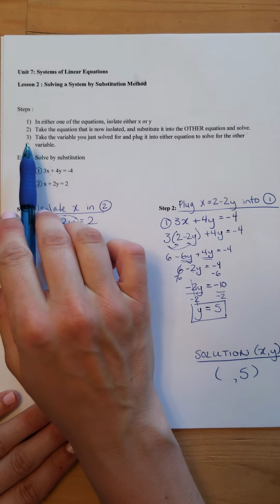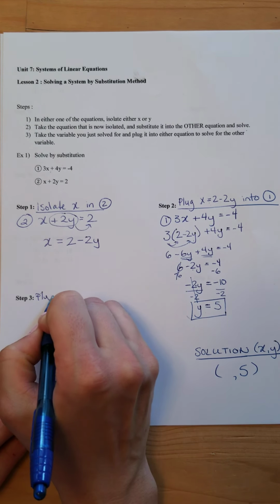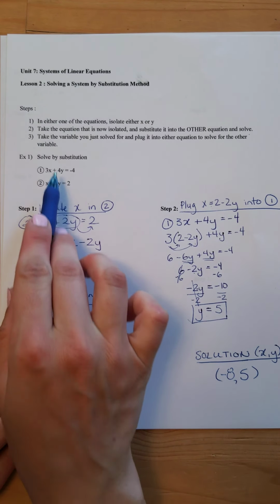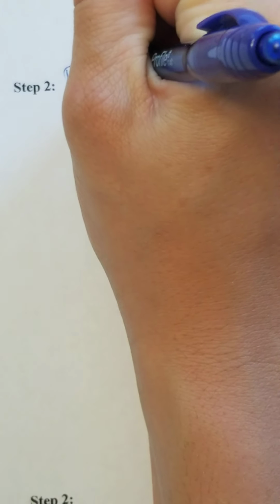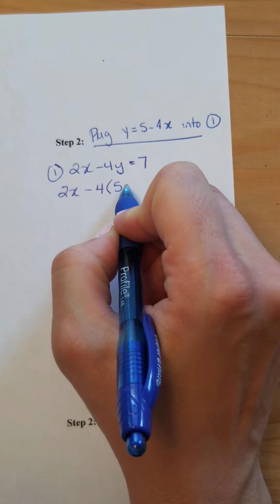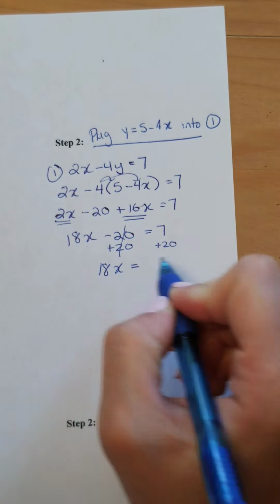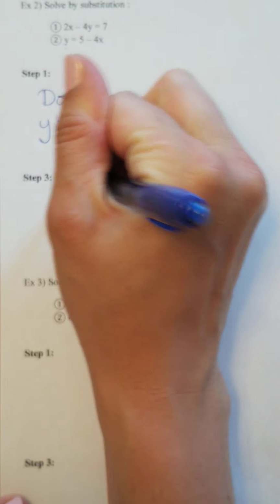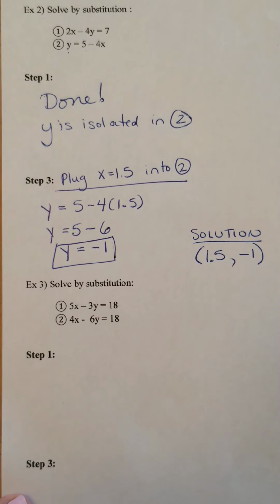U7 L2 - Foundations 10